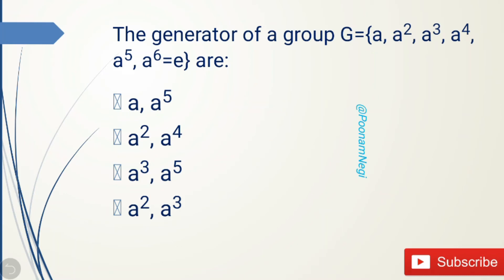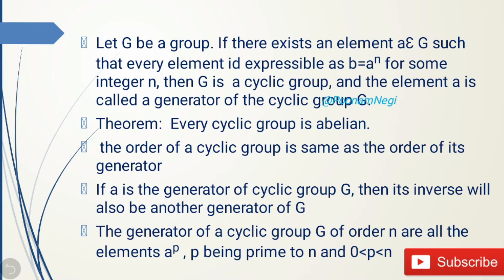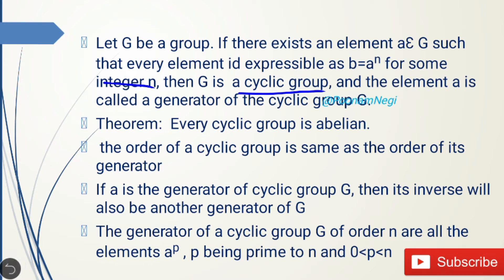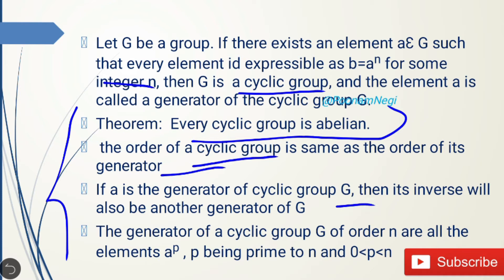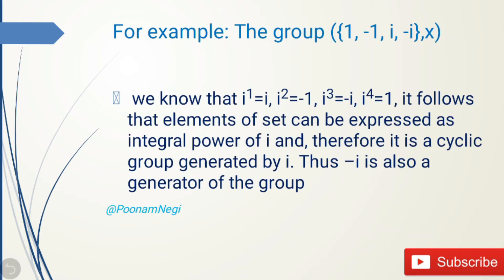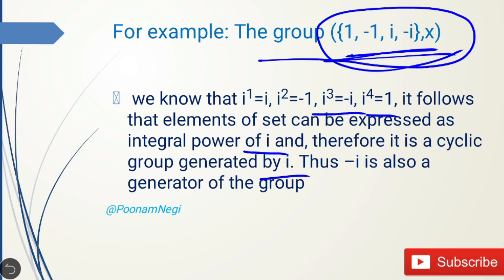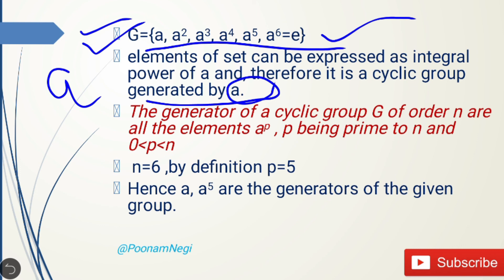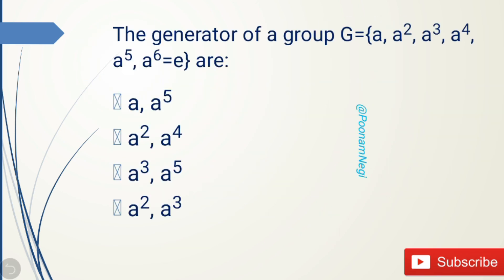Generator of a group || Cyclic group || Uttarakhand ASO || gate mathematics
Let G be a group. If there exists an element aꜪ G such that every element id expressible as b=an for some integer n, then G is  a cyclic group, and the element a is called a generator of the cyclic group G.